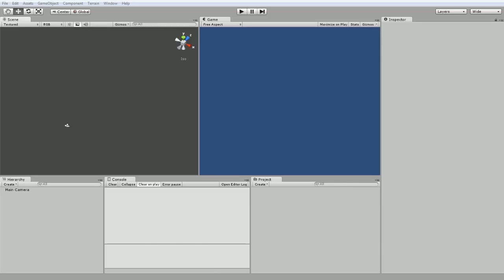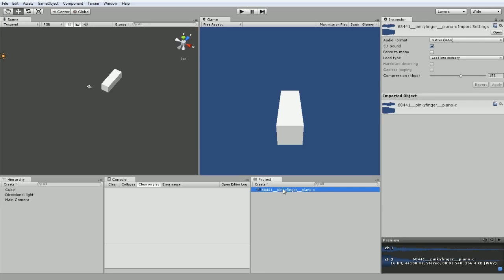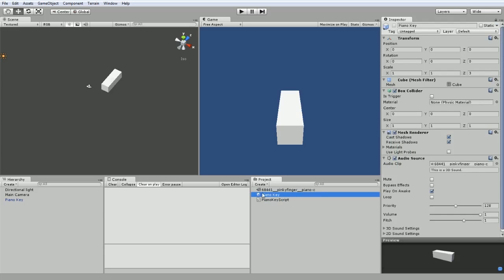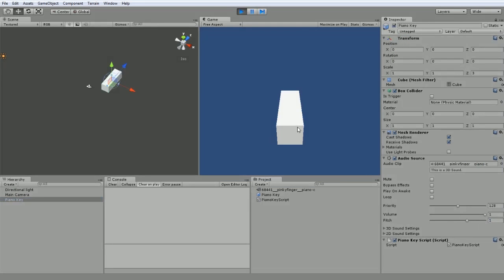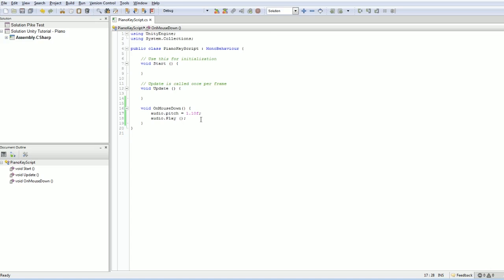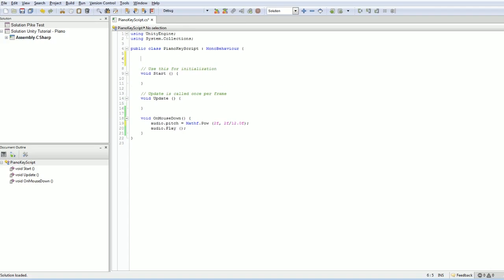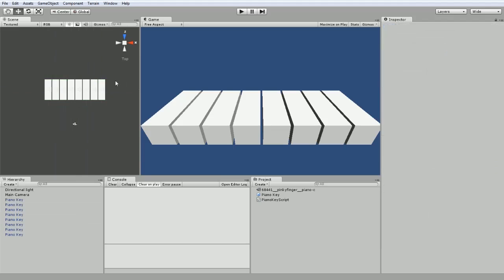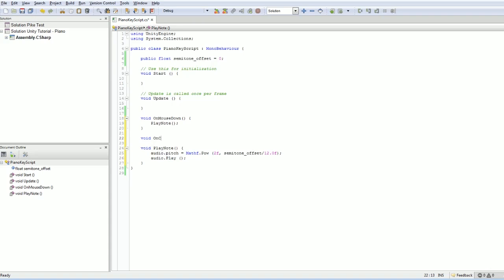Unity 3d Tutorial: Altering Sounds Dynamically [Piano Game]